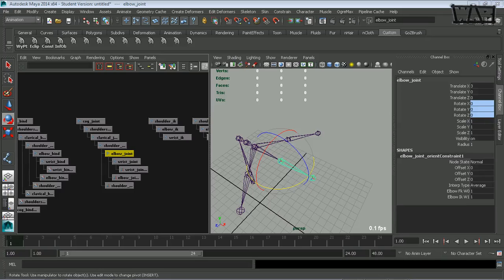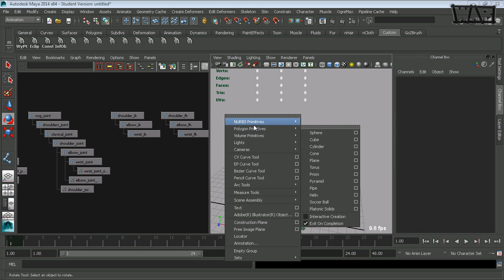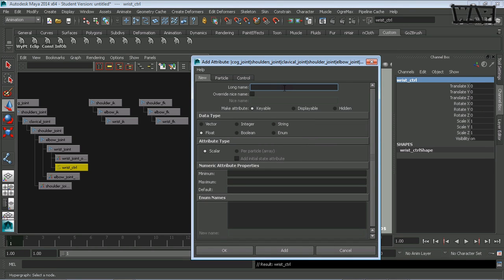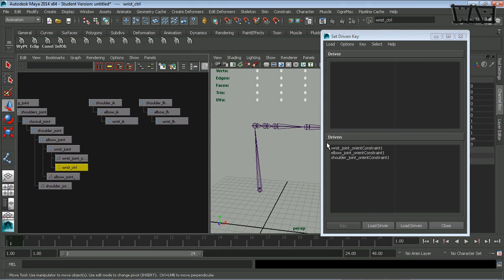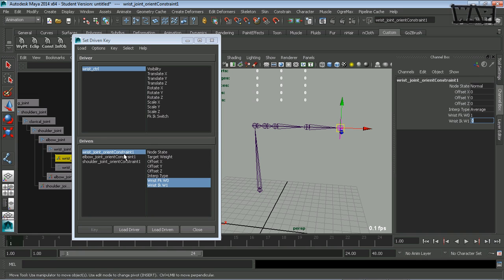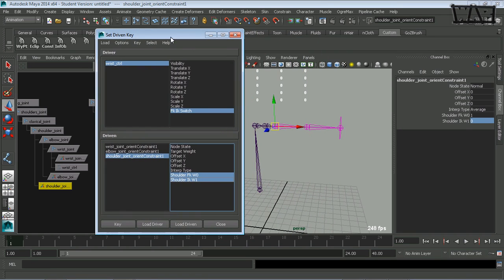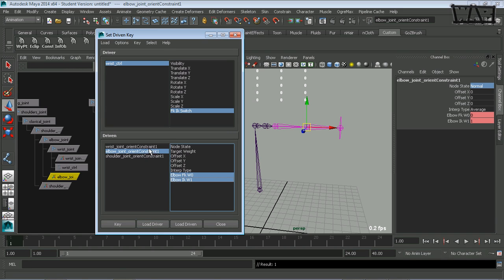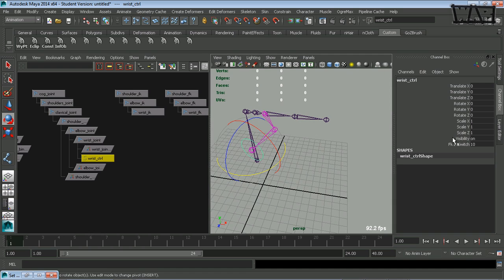028 multiJointChains 2